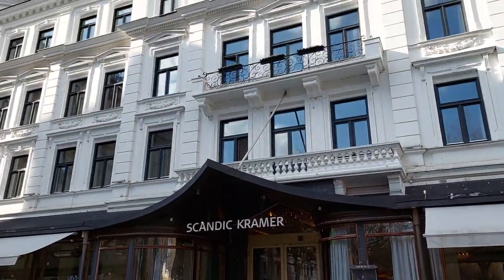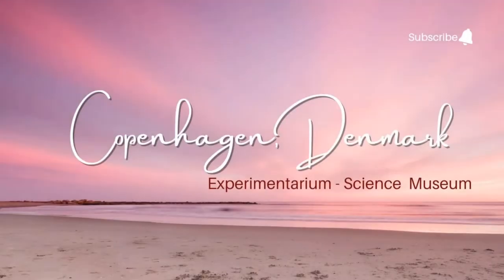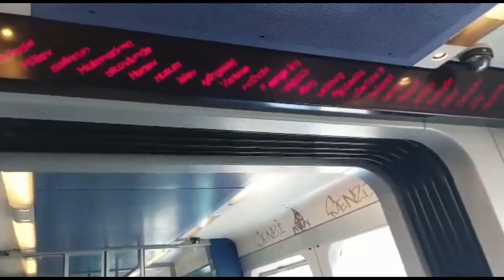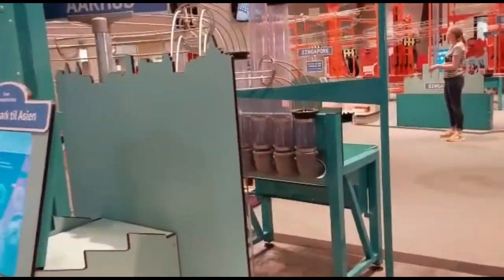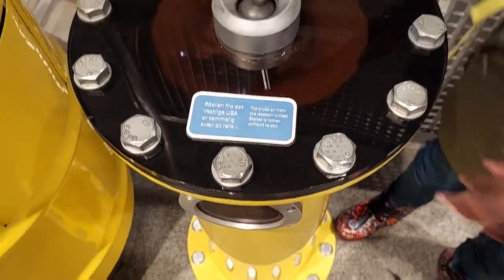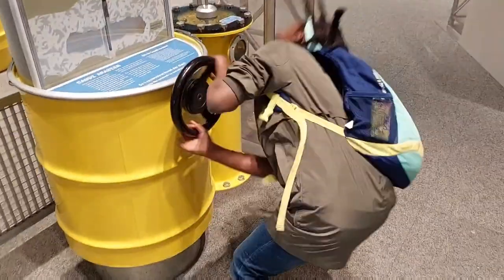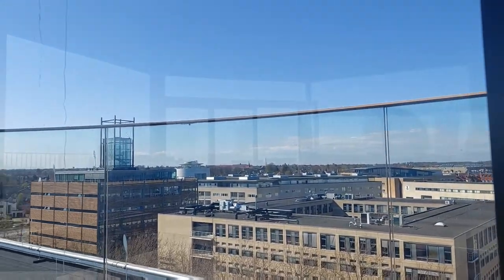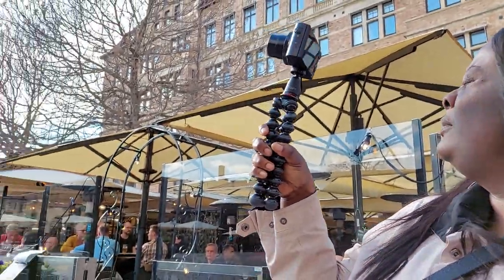TRIP TO MALMO, SWEDEN AND EXPERIMENTARIUM IN COPENHAGEN, DENMARK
During our Ferry trip we also visited  Malmo, Sweden and Copenhagen, Denmark. The highlight was our trip to the Experimentarium in Copenhagen.